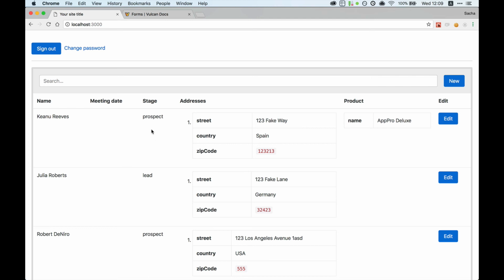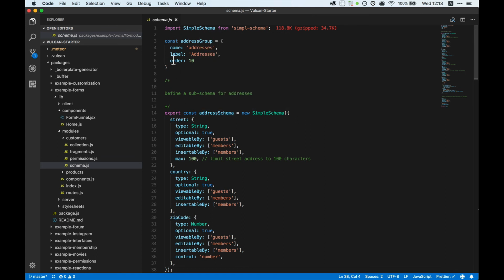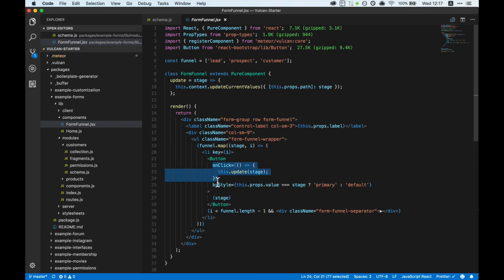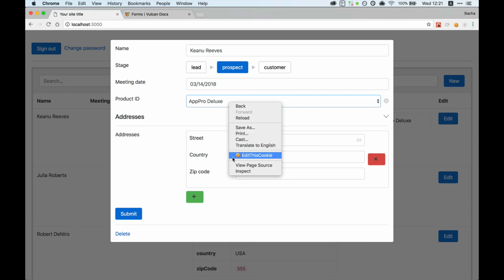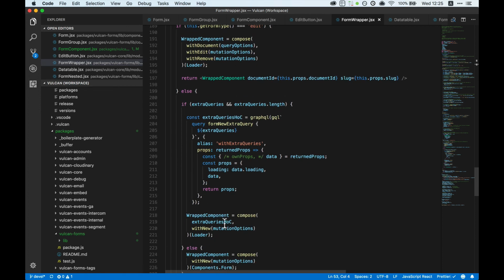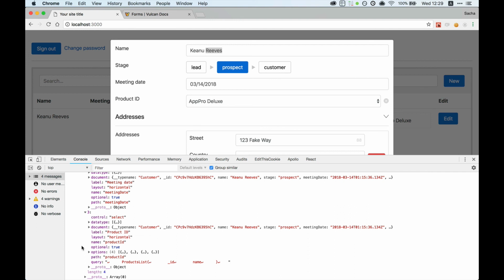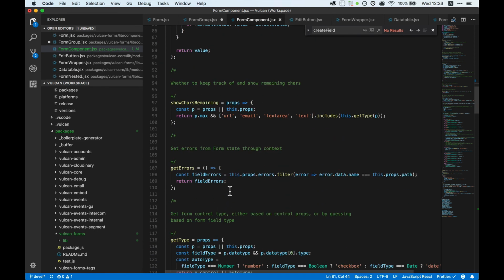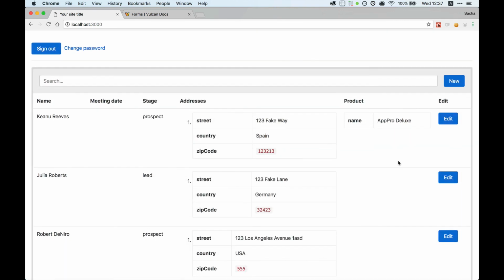Understanding Vulcan Forms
An in-depth look at how Vulcan generates and processes forms.